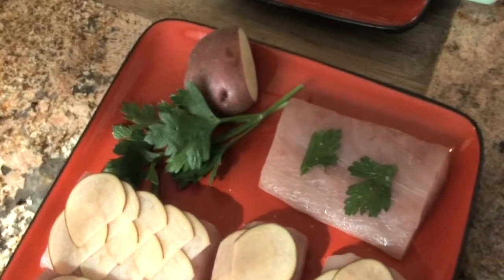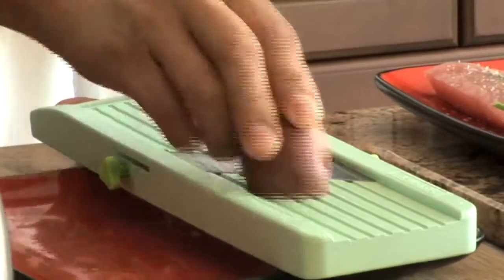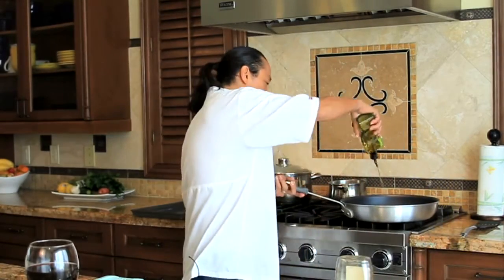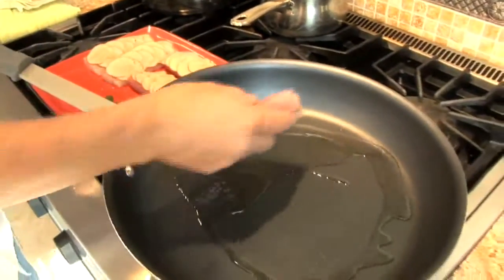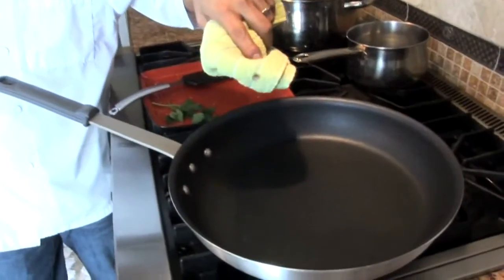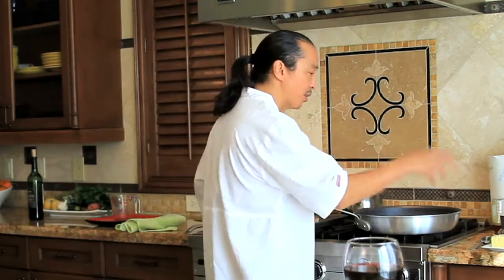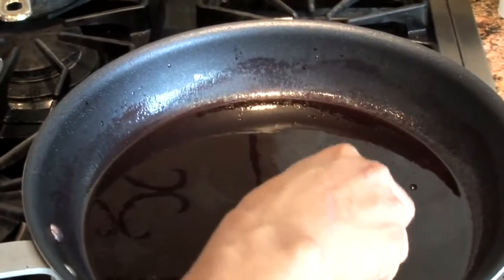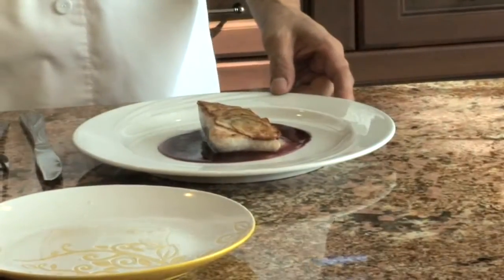Potato Scaled Mahi Mahi with Cabernet Beurre Rouge by Chef Maka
Looking for a quick and easy fish preparation for your next dinner? Try out Chef Maka's "onolicious" Potato Scaled Mahi Mahi tonight!

Suggested Beverage Pairing:  Cabernet